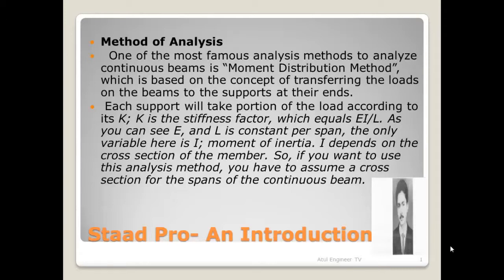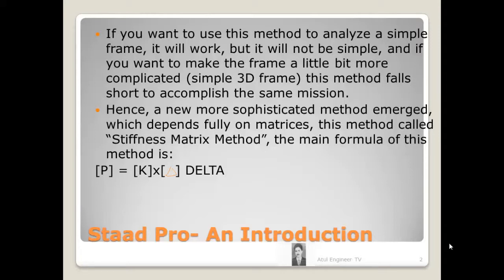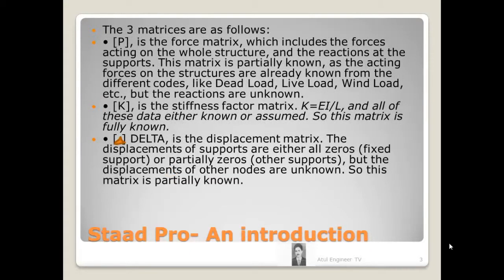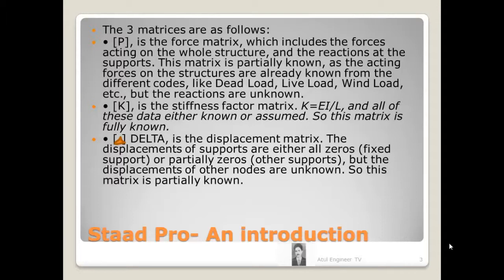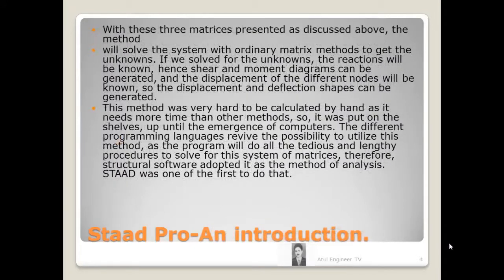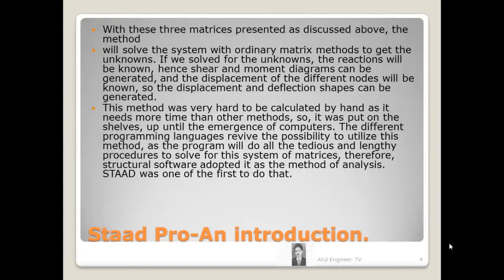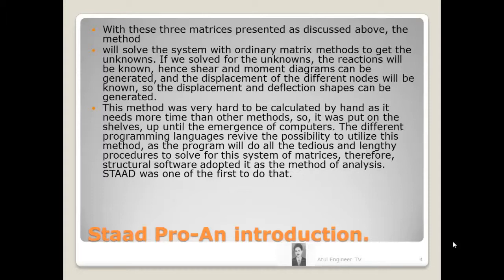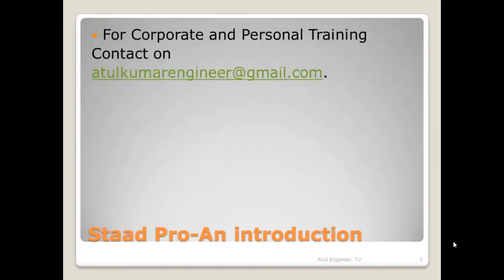STAAD PRO MASTER CLASS!!! II METHOD OF ANALYSIS(LESSON 1-1.2/1.4 OF 10)II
ATUL ENGINEER TV
THE ARCHITECTURE CIVIL STRUCTURAL ENGINEERING VLOG
# STAAD PRO MASTER CLASS

THIS VIDEO TRAINING COURSE HAS 4 LEVELS
LEVEL1(BEGINNER)
Lesson 1 (Introduction),Lesson 2 (Modeling ),Lesson 3 (Modeling with Structure wizard)
LEVEL 2(INTERMEDIATE)
Lesson 4 (Assigning properties and Fixing size of members ),Lesson 5 (Constants, Supports and Specifications),Lesson 6 (Loading the Modeled structure)
LEVEL3:(ADVANCD)
Lesson 7(PERFORMING ANALYSIS &DESIGN),Lesson8( Genrating reports)
Lesson 9(PERFORMING Concrete Design)
Lesson 10(PERFORMING Steel Design)
LEVEL4(HANDS ON -EXPERT)
Putting up together- Live projects
CONCRETE BUILDING
STEEL STRUCTURES
WATER RETAINING STRUCTURES
ADVERTISING STRUCTURES

Important books for Learning Staad Pro V8i (buy from my store)
• Design of R.C.C. Buildings Using Staad Pro V8i with Indian Examples: Static and Dynamic Methods

Structural Design of Multi Storeyed Building 2/e (PB)
Staad Pro V8i for Beginners Paperback – 22 Aug 2014
Learning Bentley Staad.Pro V8I for Structural Analysis Paperback – 10 Jun 2015
by Sham Tickoo  (Author)
Learn Yourself Staad.Pro V8i Paperback – 1 May 2012
by Sivakumar Naganathan  (Author)
Analysis & Design of a Multistorey Building using STAAD.Pro & E-TABS ( with Manual Calculation) (First Edition,2016) Paperback – 2016
by D.Rajendran (Author)

Construction is done under the guidance of experienced architects and structural engineers.

WHAT KIND OF VIDEOS YOU WOULD LIKE ON THIS CHANNEL. PLEASE GIVE SUGESTIONS IN THE COMMENT SECTION. YOUR FEED BACK IS IMPORTANT TO US